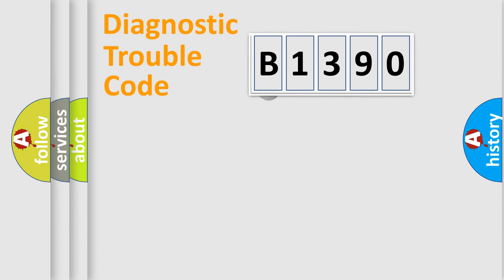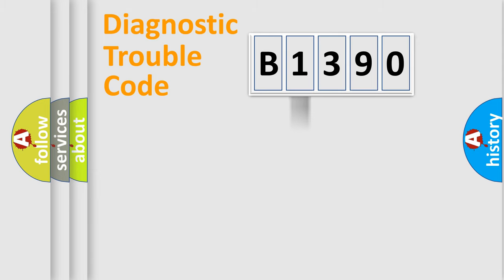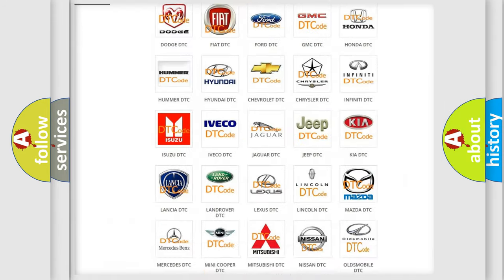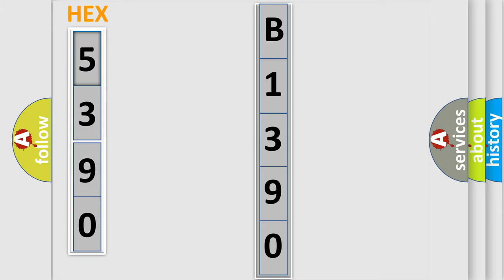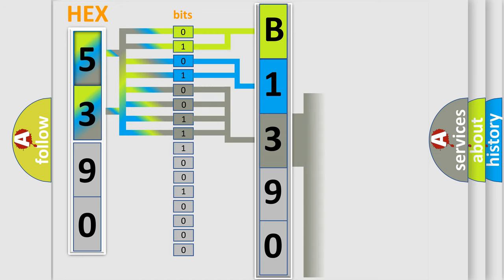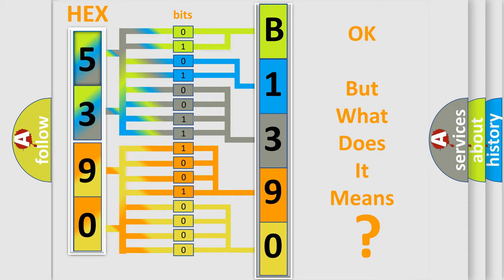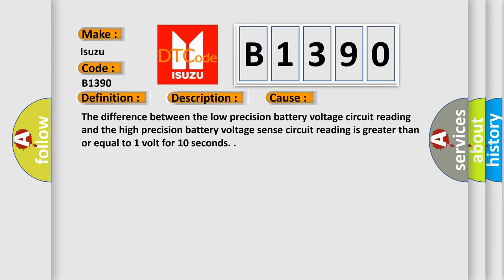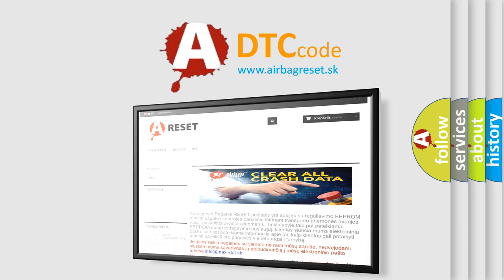DTC Isuzu B1390 Short Explanation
Contents:
0:21 Basic DTC analysis according to OBD2 protocol standard.
1:48 Insight into programming
2:58 A diagnostically understandable description of the Diagnostic Trouble Code
3:05 Basic error definition

Make:
Isuzu
Code:
B1390
Definition:
Device Voltage Reference Input 1 Circuit
Description:
The ignition is ON. This diagnostic runs every 100 ms.
Cause:
The difference between the low precision battery voltage circuit reading and the high precision battery voltage sense circuit reading is greater than or equal to 1 volt for 10 seconds.